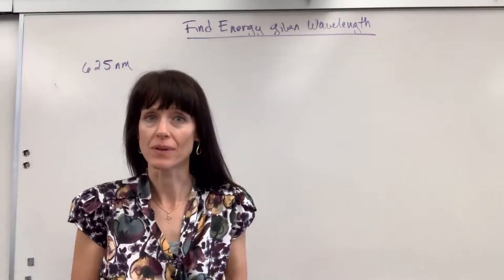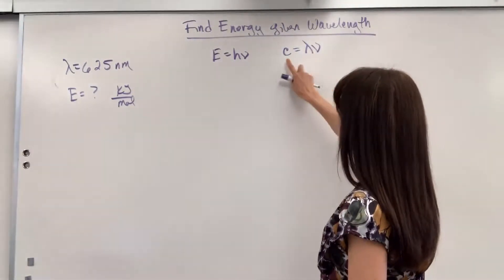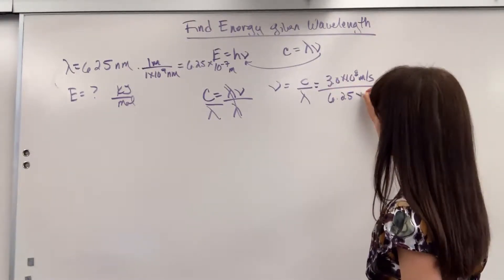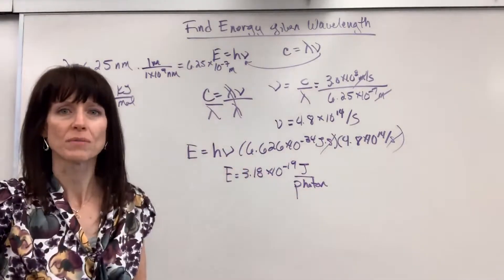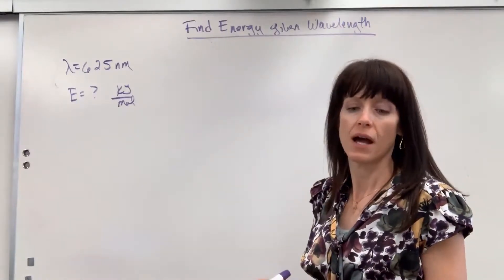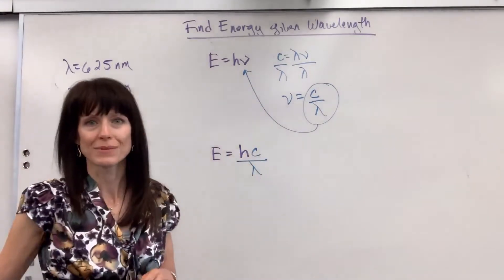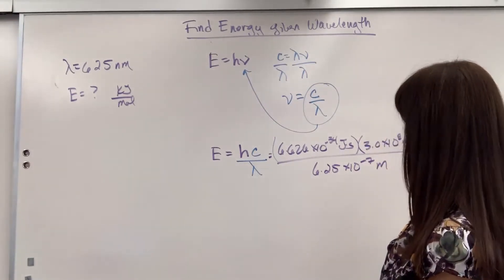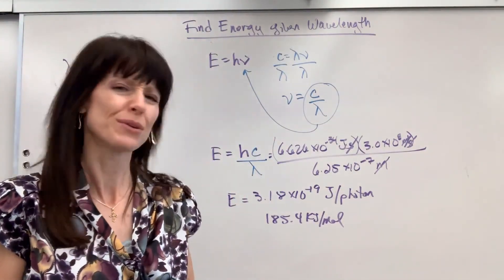Find Energy Given Wavelength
Determine energy given wavelength.  Use both light and energy equations as an example.  Derive a new equation by combining the light and energy equations.